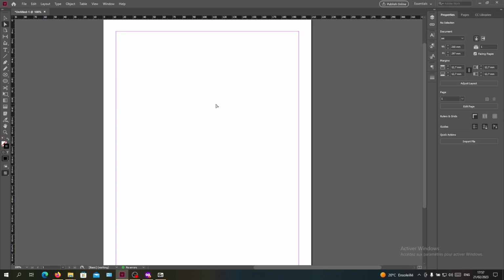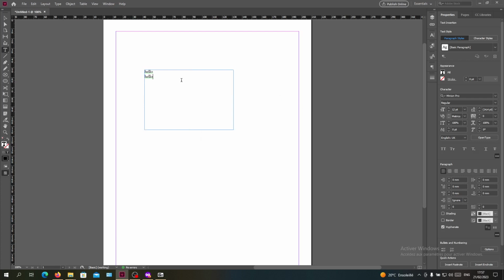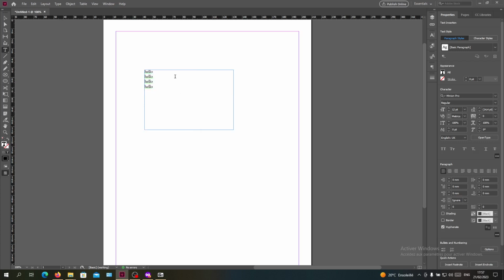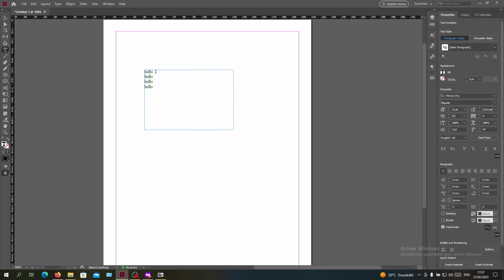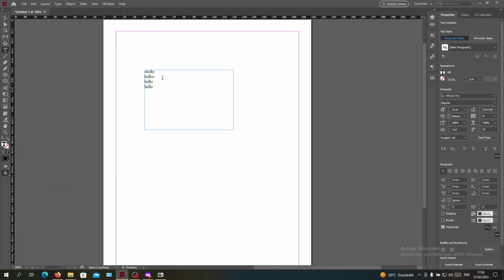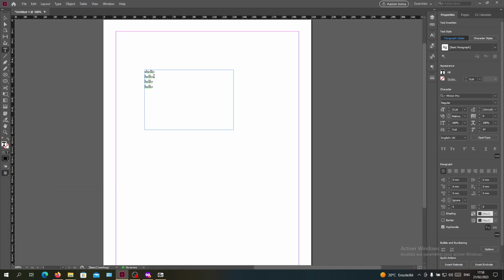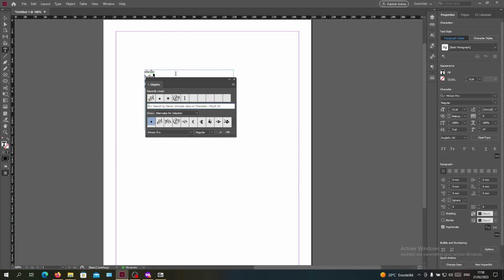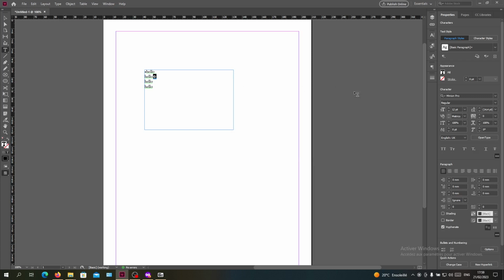How To Change Bullet Style Adobe InDesign Tutorial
Today we talk about bulleted list,change bullet color,indesign change bullet style,bullet points in indesign,bullet list